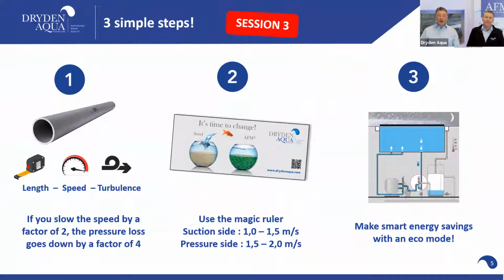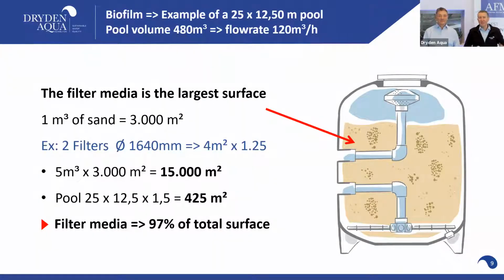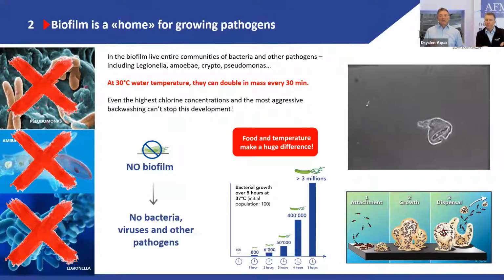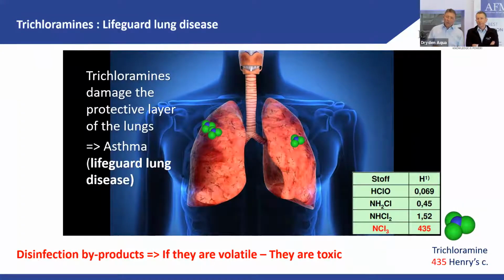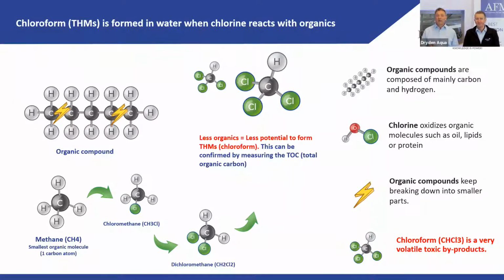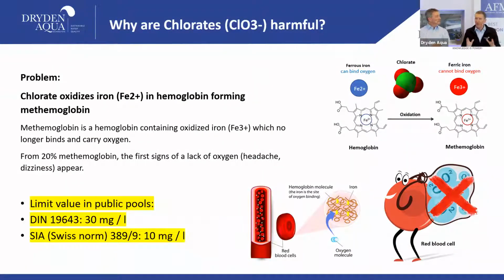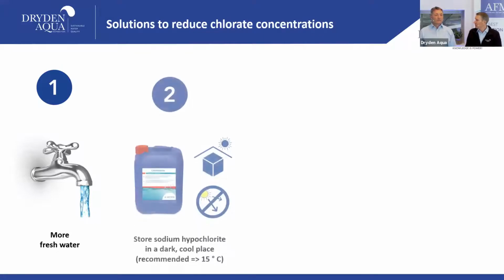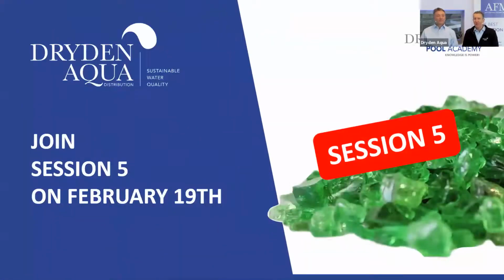SESSION 4 : BIOLOGY IN FILTERS & DISINFECTION BY-PRODUCTS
• The biology of a sand filter and the main problems of biofilm
• Disinfection by-products: How are they formed, why are they harmful and how to reduce
them